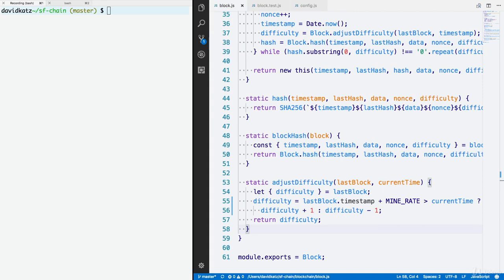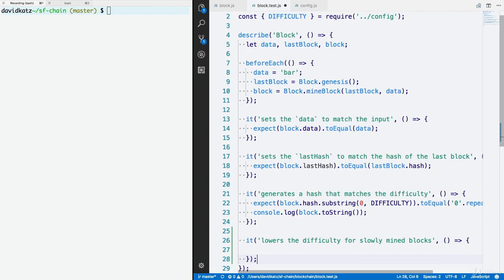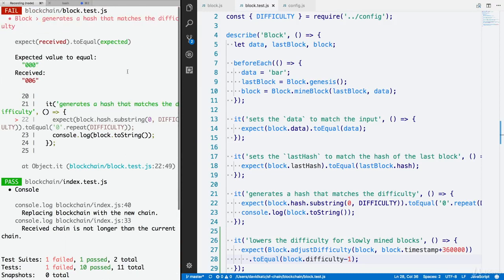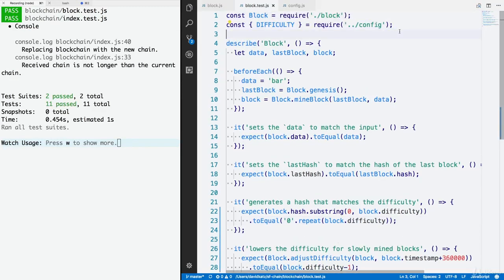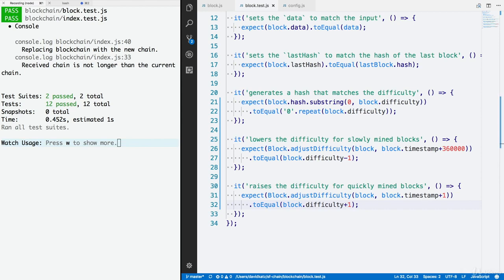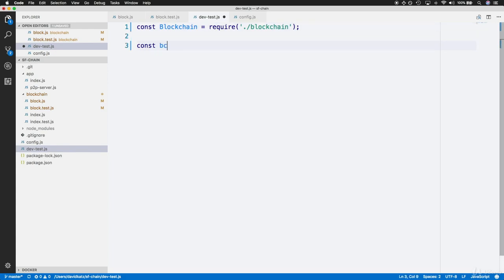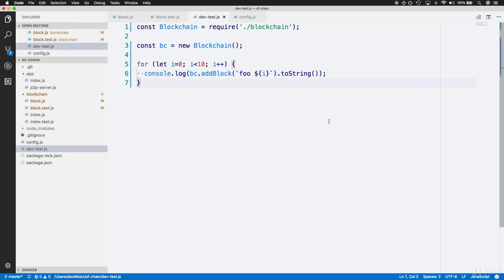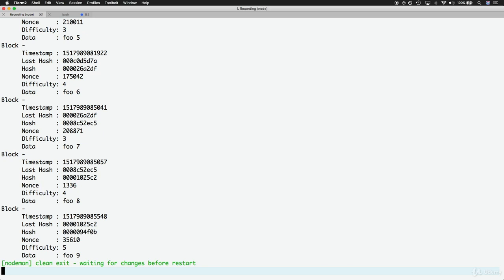Lesson 31 Test Difficulty Adjustment